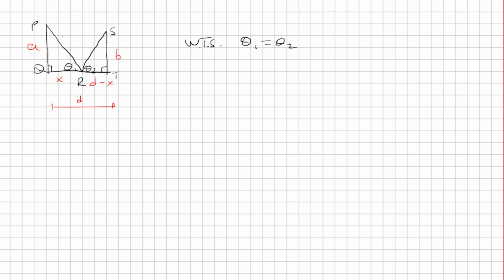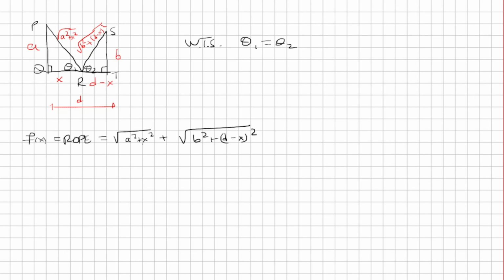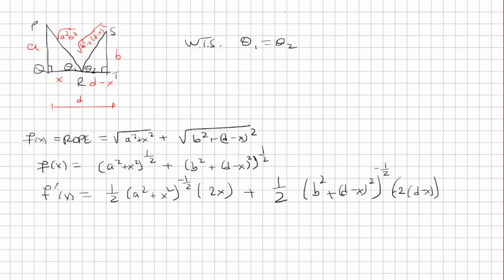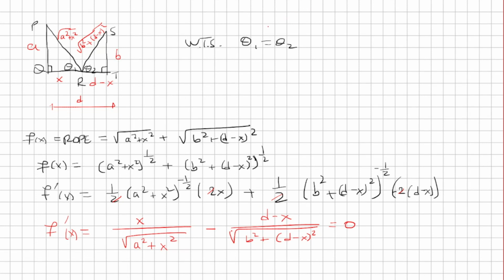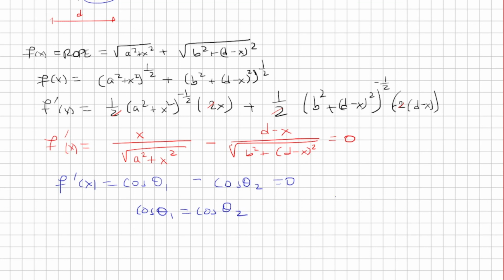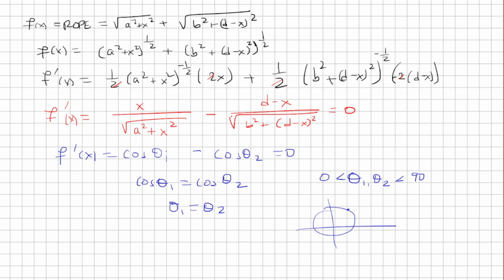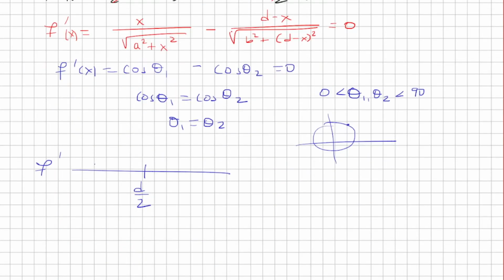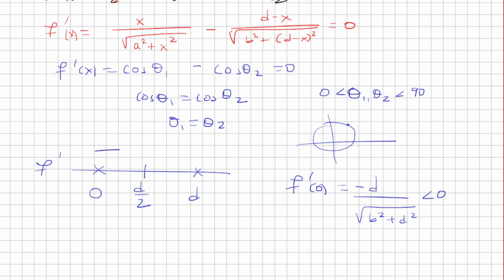Two vertical poles PQ and ST are secured by a rope